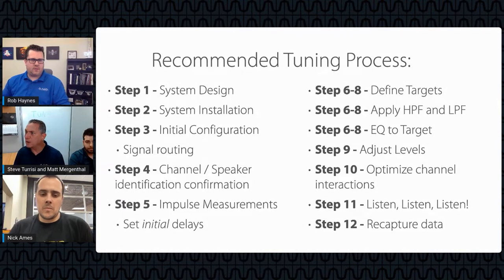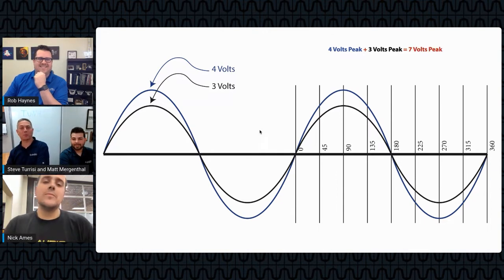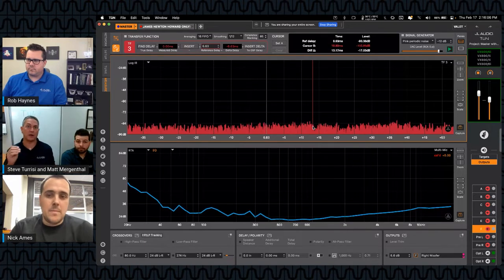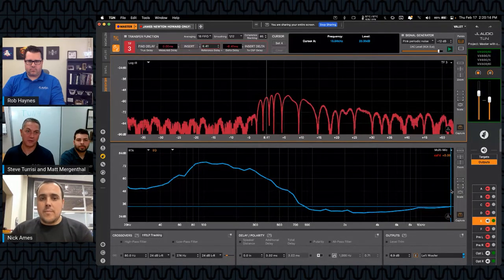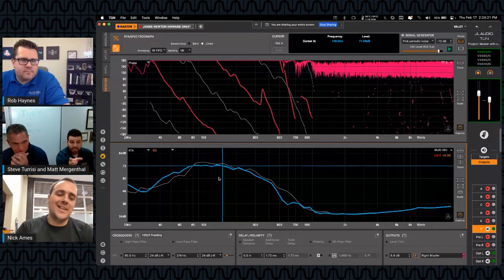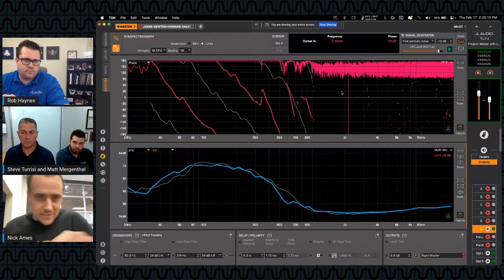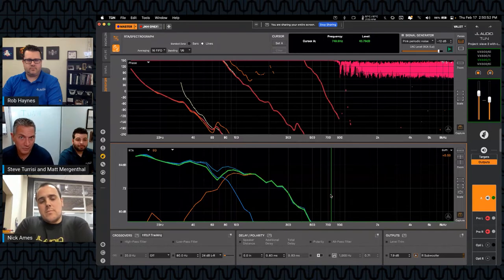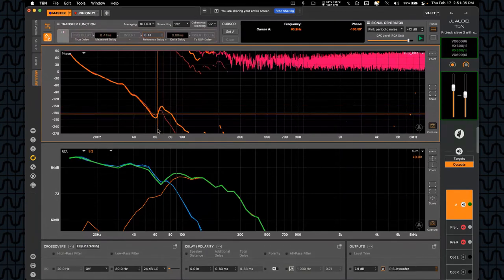JL Audio Online Training | Working with Phase (Part 2)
JL Audio's Vice President of Technical Services, Steve Turrisi, Electro Acoustic Specialist Nick Ames and Technical Trainer Rob Haynes host the second installment of a live training session covering phase. Watch along as they demonstrate how to read a phase measurement, determine what changes needed to be made to improve the phase relationship between speakers, settings in TüN™ 4 and much more.